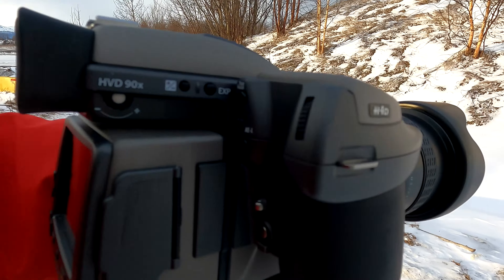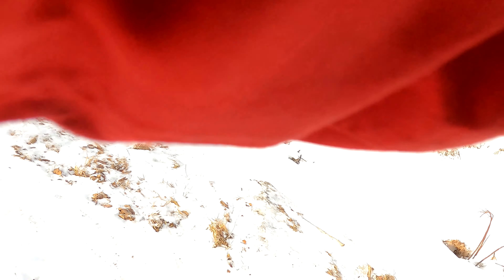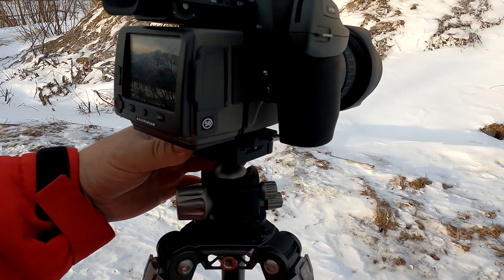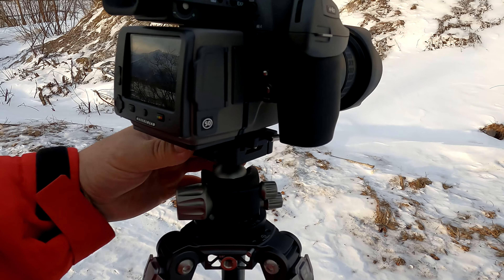Scenic Alaska - 3 Cameras to Photograph Pioneer Peak and the Matanuska River Valley, Alaska.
Join Edward as he photographs the Matanuska River Valley with the Hasselblad H4D, Fujifilm 50Sii, and the Nikon D850.